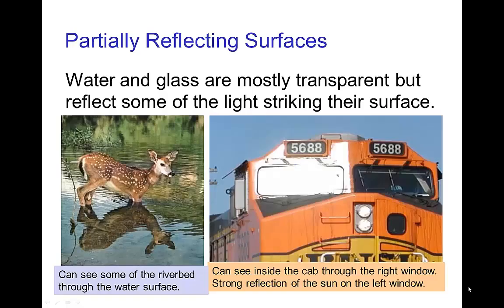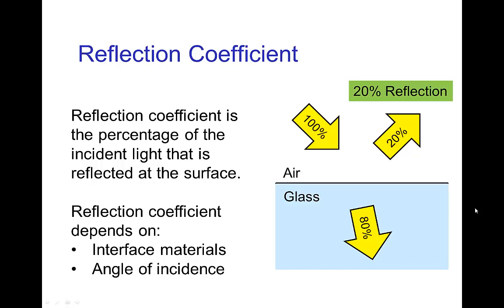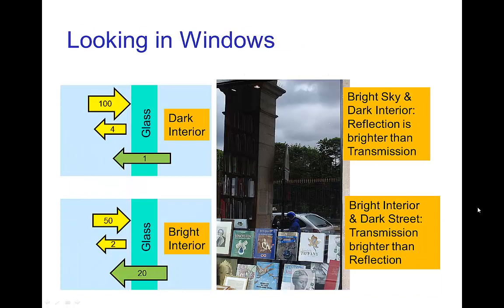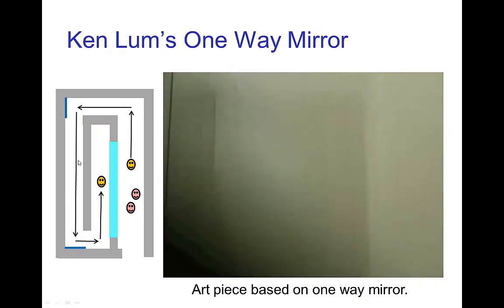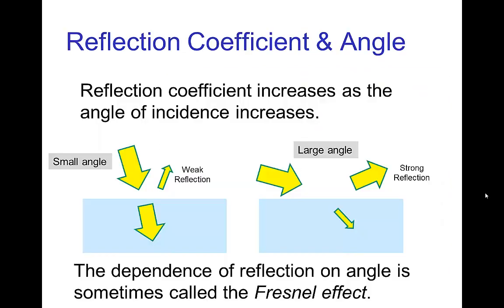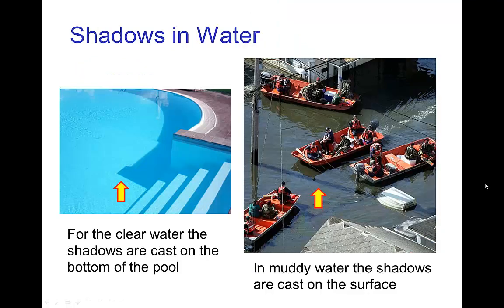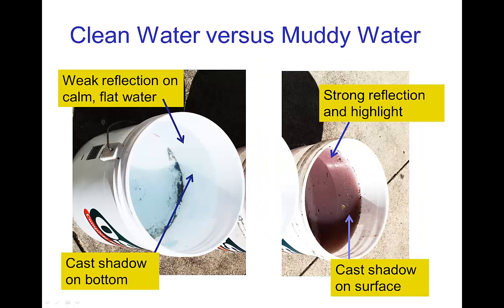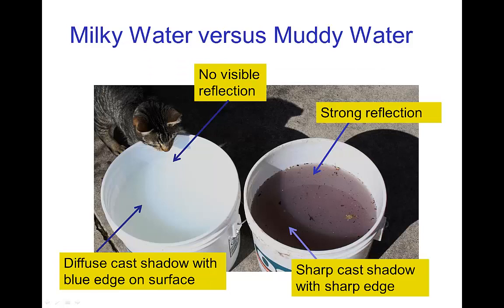Partial Reflection (Old Version)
Video tutorial on partially reflecting surfaces, such as water and glass, for lighting and visual effects in animation.